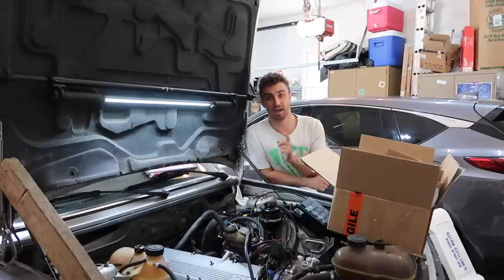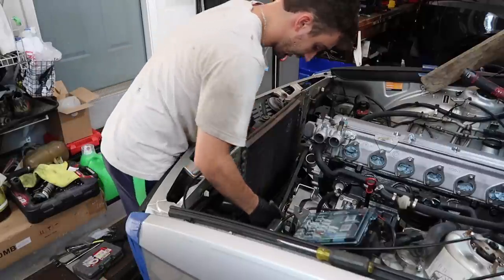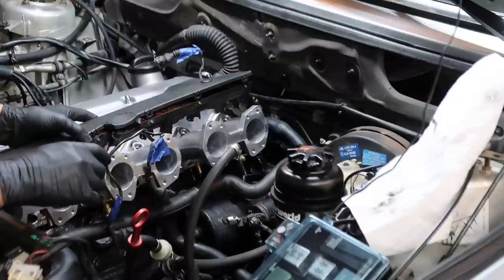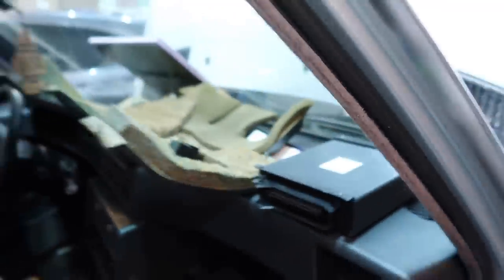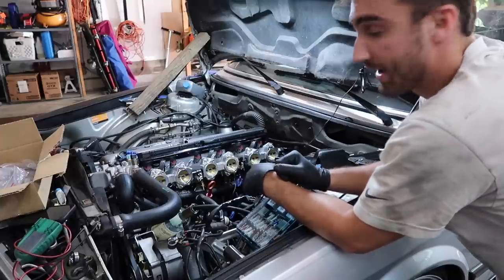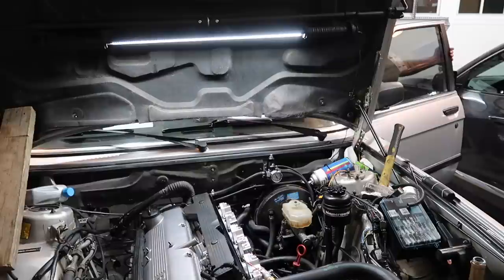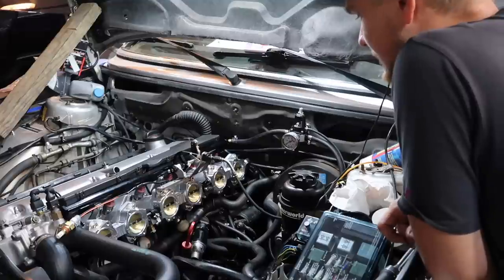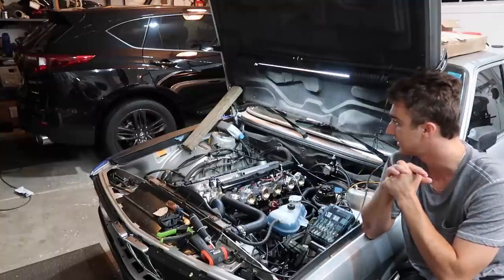Installing and Wiring a M30B35 with Individual Throttle Bodies Into a BMW E28 | First Start!!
Today is a long awaited episode of the M30B35 Standalone ITB swap into my e28 528e. The episode where we wire it up, install the ITBS, and do everything necessary to get this ITB M30 running in the e28! I show every single step necessary to make this swap work, as well as install RHD Individual throttle bodies which isn't well documented on the internet. By the end of this video we have this thing firing up for the first time!!